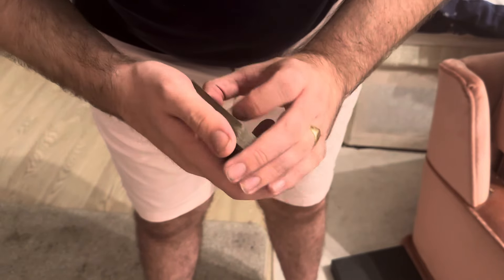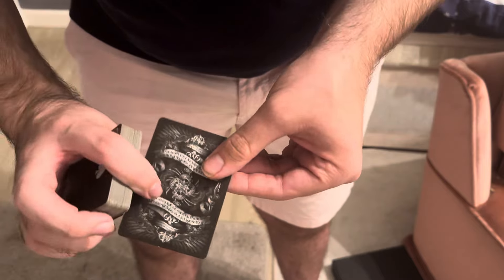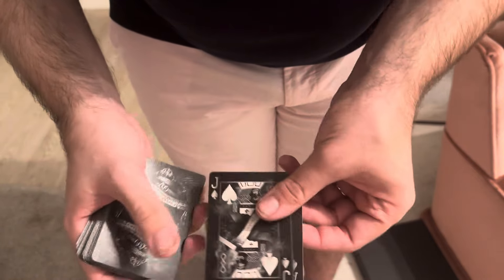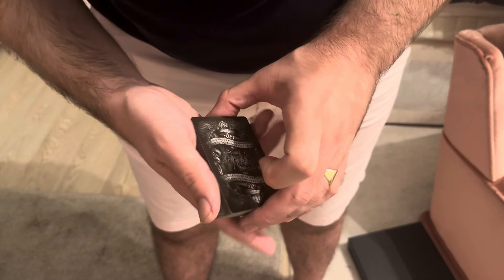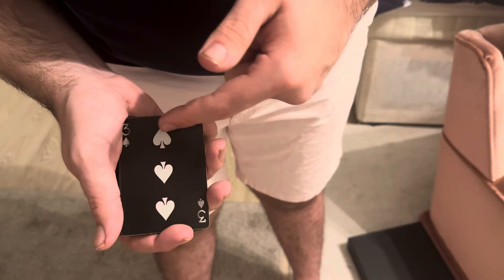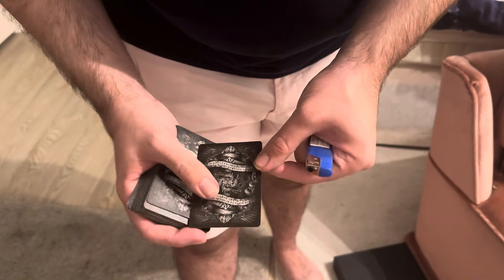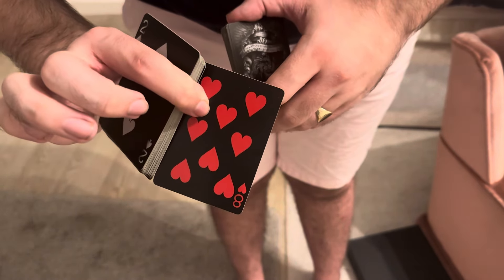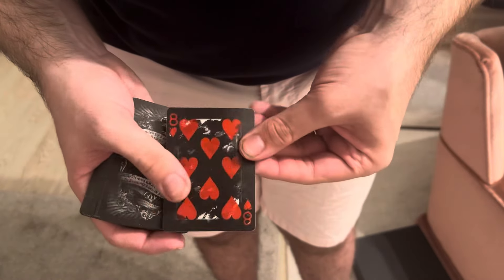ASMR Magic for sleep aid!